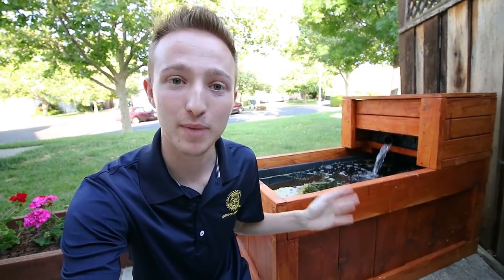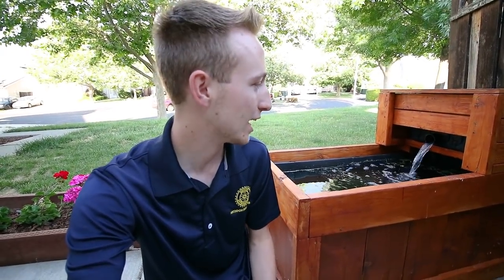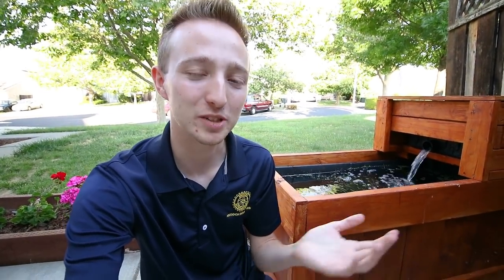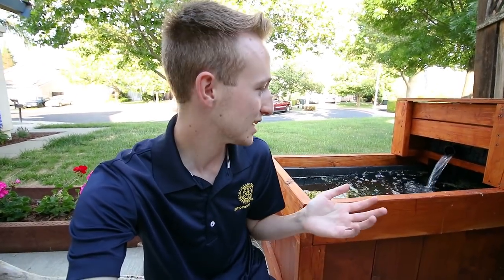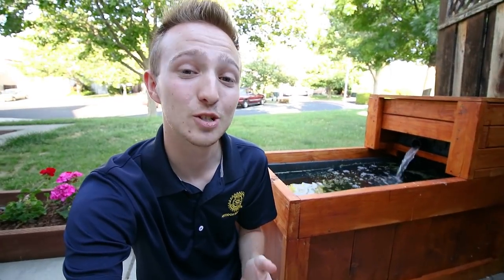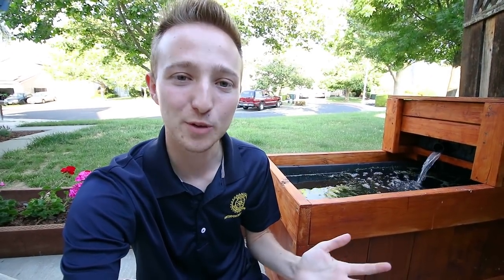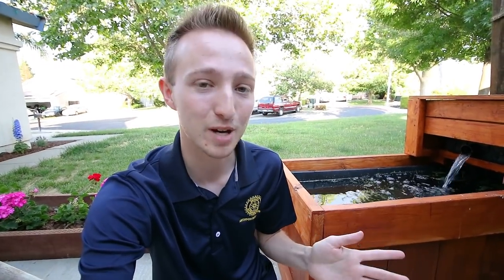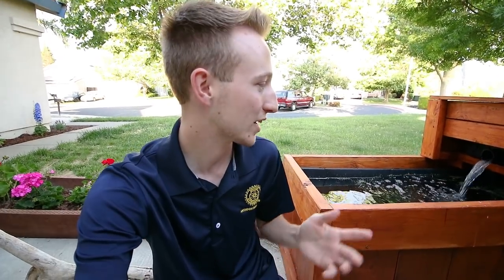My Pond Is Killing Birds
I came home the other day and noticed a dead bird floating in my pond. I'm still not 100% sure how it dies, but I am assuming it drowned. I asked for help, and this is what I was told.